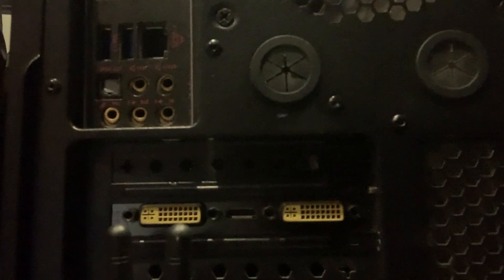Awaiting my refund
If you guys did enjoy this vlog even though it’s different please understand I am trying my hardest to get back to gaming but please if you do enjoy the gaming videos please like and subscribe to the channel and hit that bell icon to know when I upload new videos